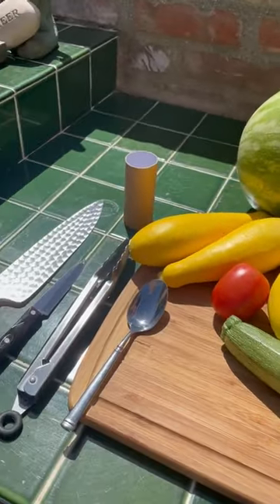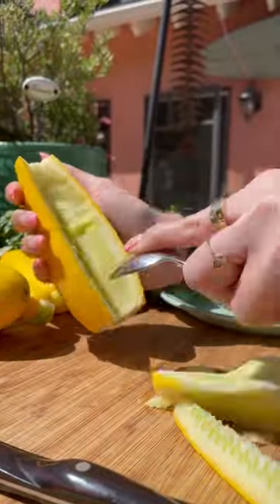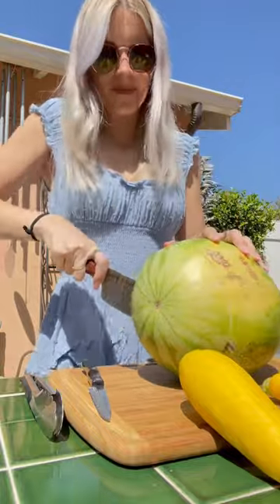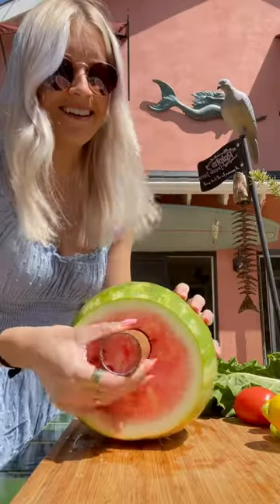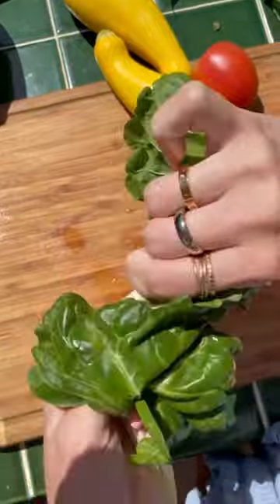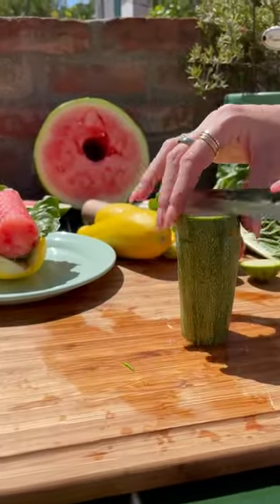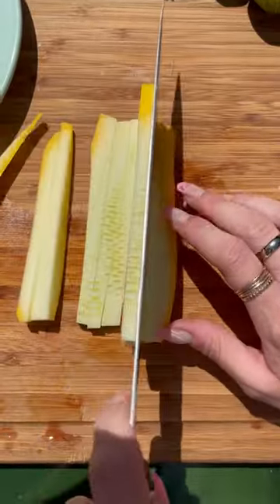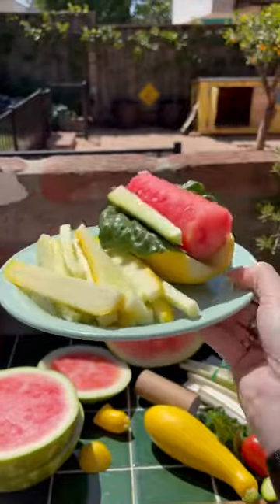what should I make for my tortoise next?